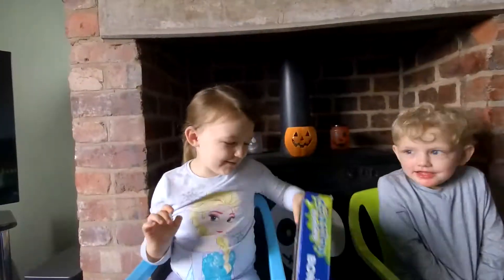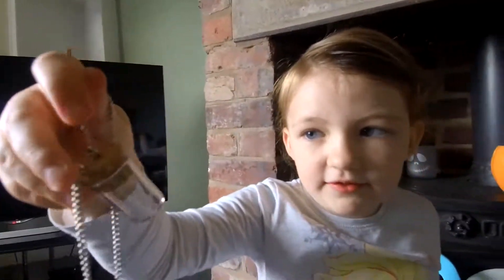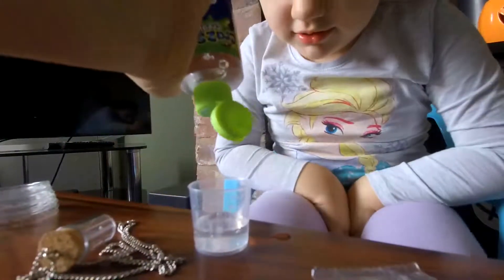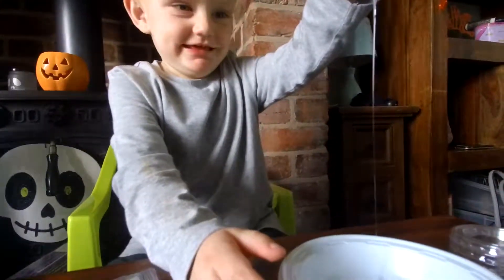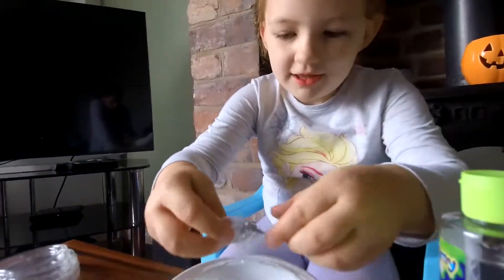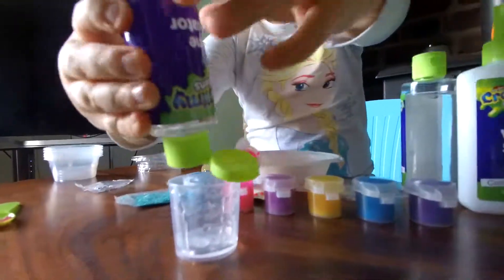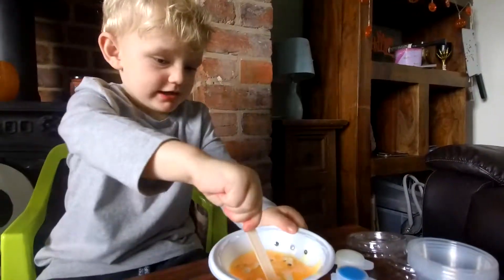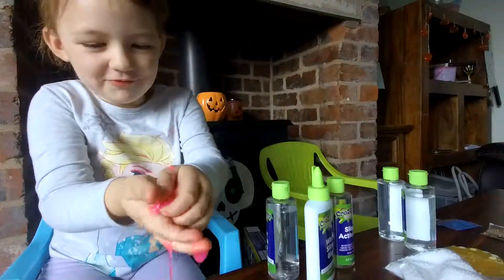GOOGLY EYES & SPARKLY SLIME!! Lots of FUN with Bonnie and Stan making slime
Bonnie & Stanley create some very exciting slime!  Stanley's slime has googly eyes and Bonnie's slime has sparkles!  It was a very messy operation but lots of fun.